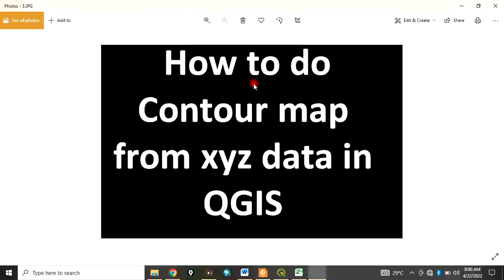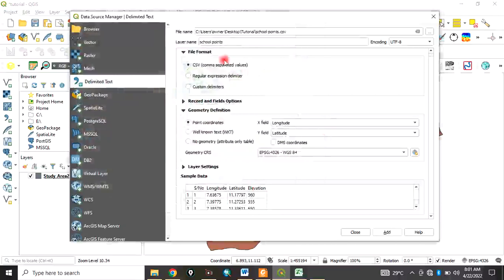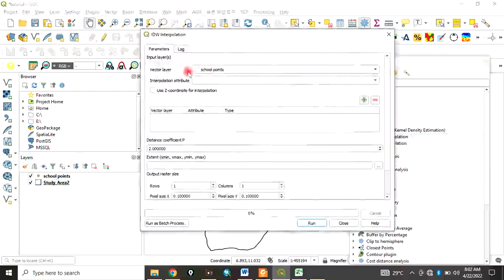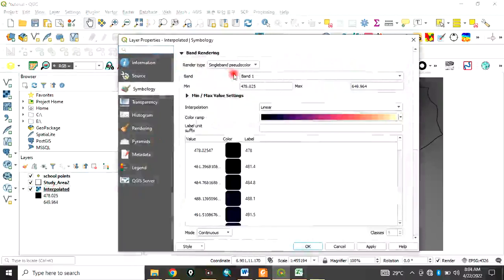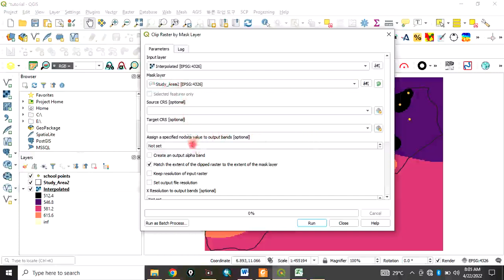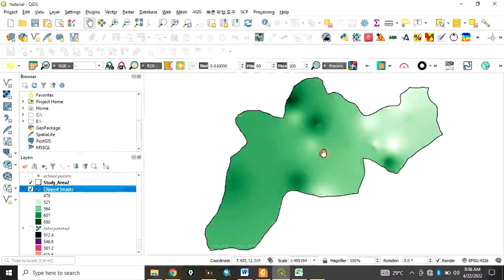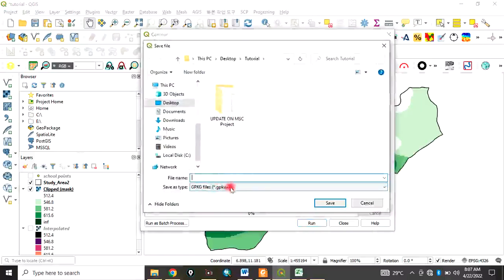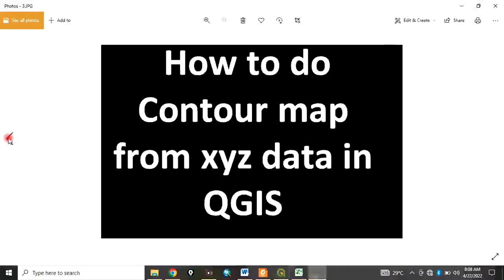How to do contour map from xyz data in QGIS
This video shows you how to do interpolation, clipping and contour map from xyz data in QGIS